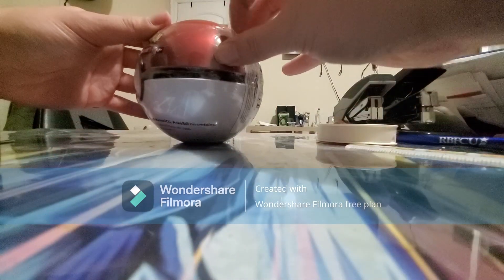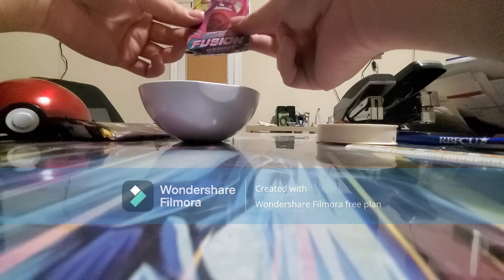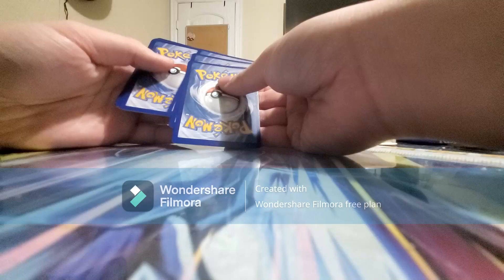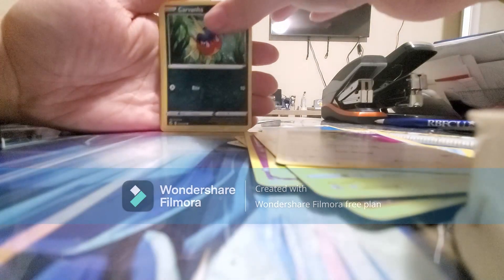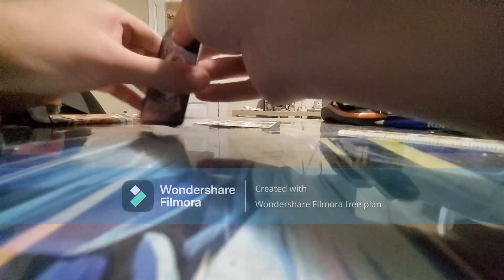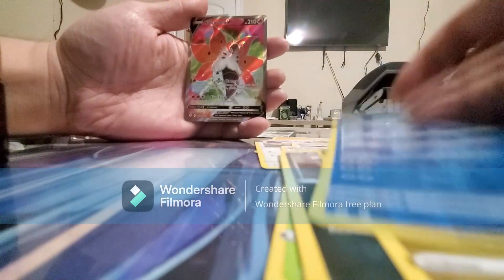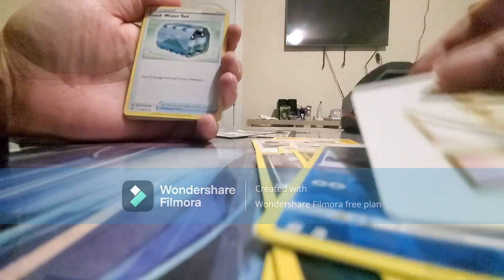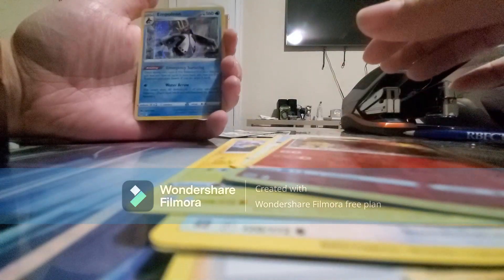Pokemon TCG| Pokeball Tin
In Today's Video, I found an error Pokeball tin. The label said it was from 2020 and a chance to pull a Sun and Moon and XY pack. Well unfortunately it was filled with Semi-Recent packs. No worries. it still fun through and through.